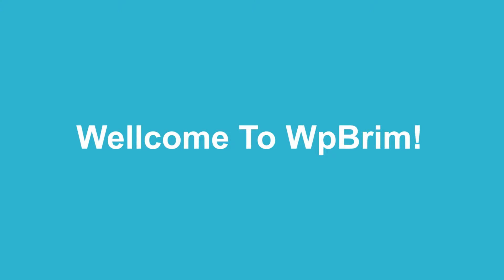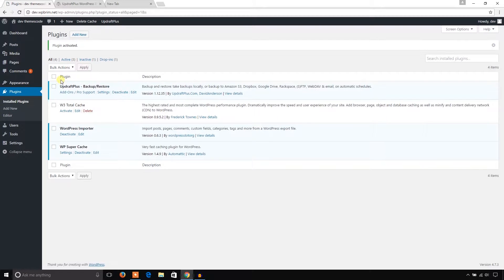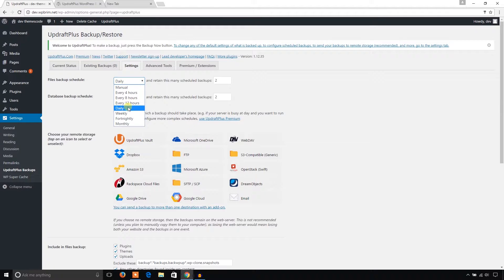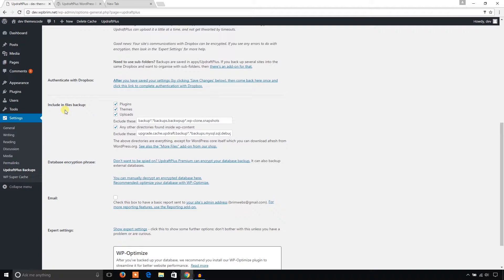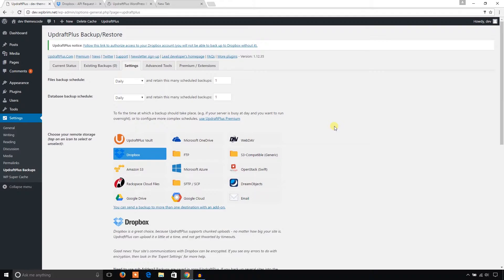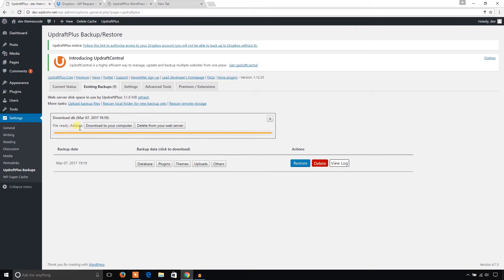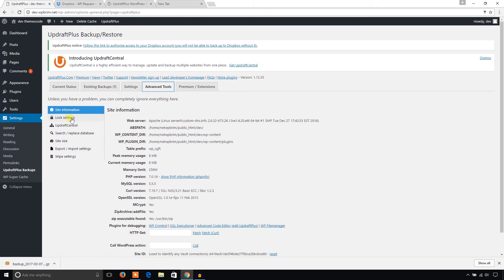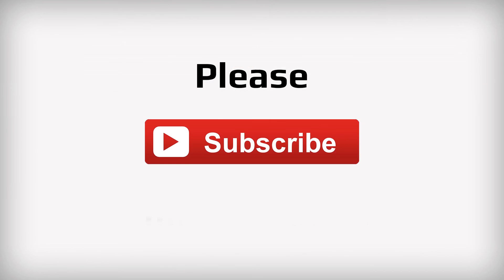How to Backup WordPress Site manually and Restore with UpdraftPlus 2017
A WordPress  site owner should know how to backup WordPress website . There are a good number of WordPress Backup plugin in the WordPress Plugin Directory . You can select any of these WordPress backup plugins and take backup restore your WordPress Website .

In This video , I will show you  how to back up and restore your WordPress Website with UpdraftPlus WordPress Backup Plugin .You can  take back up to cloud storages like Dropbox, Google Drive, Amazon S3 , Rackspace Cloud, Openstack Swift, DreamObjects. You can take Files and database backups in different schedules.

If unexpectedly , the process of backup fails , It will be resumed and  Large sites can be split into multiple archives to that it can be handled easily.